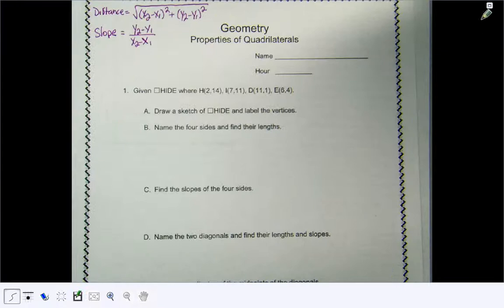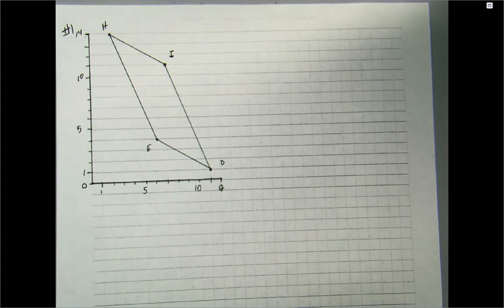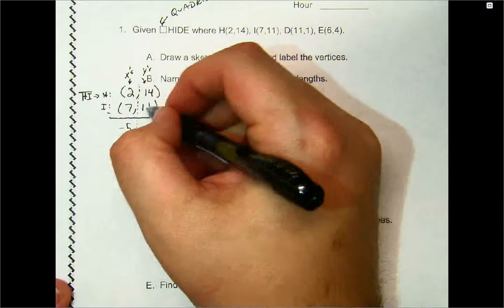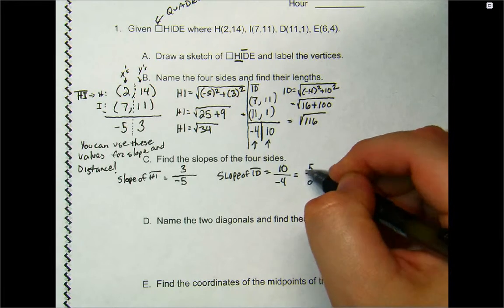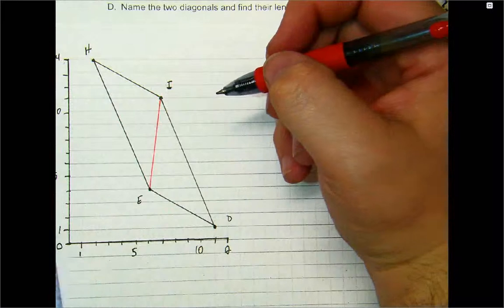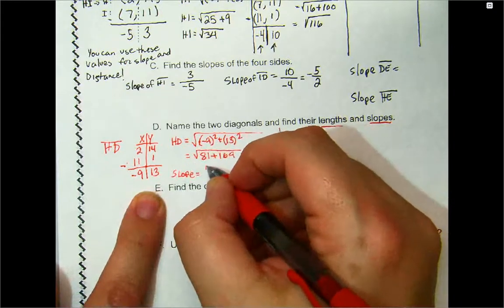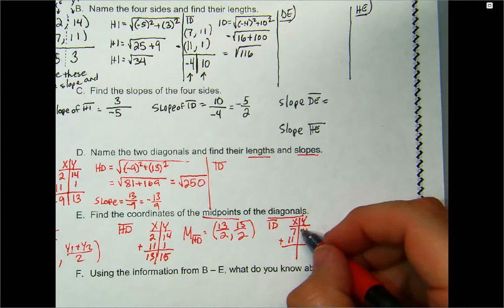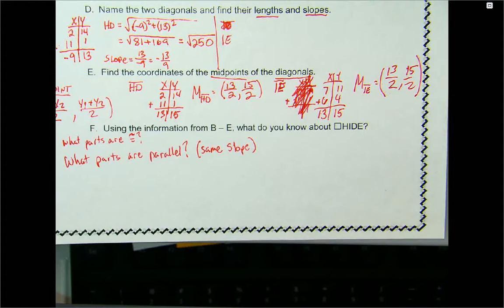props of quads ex